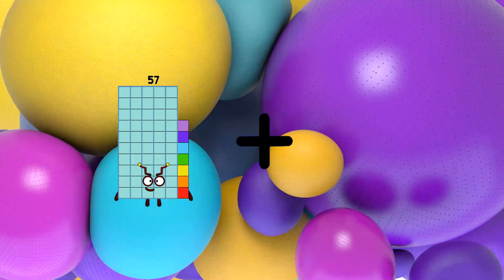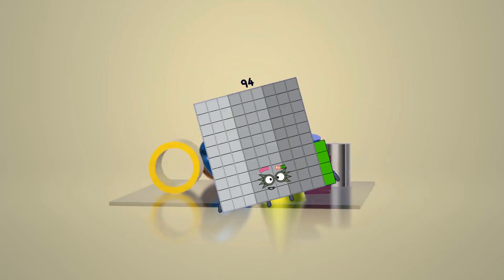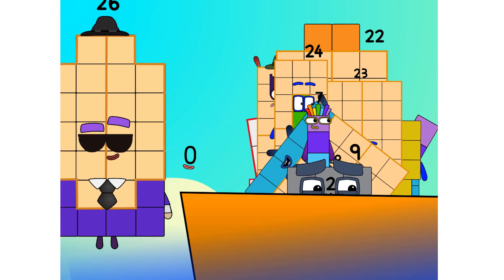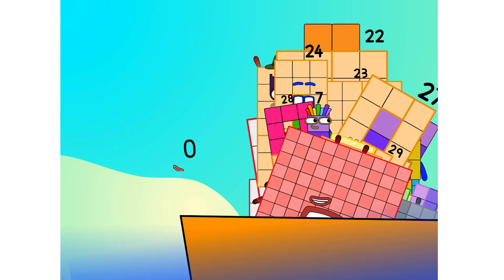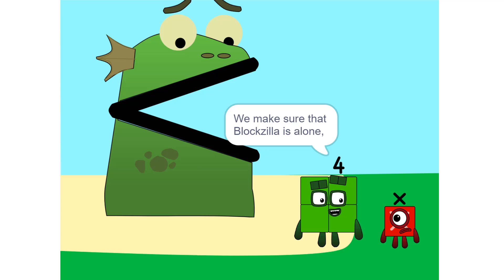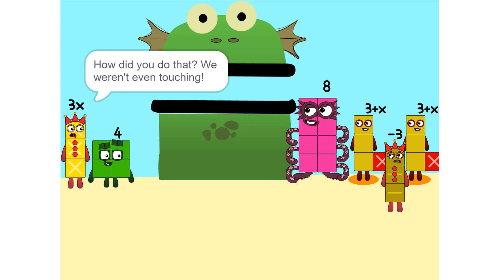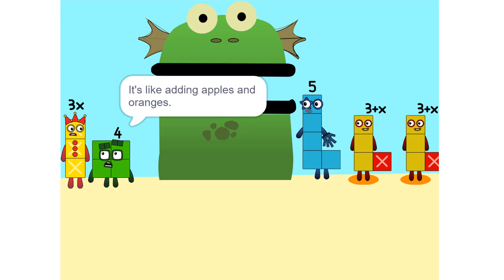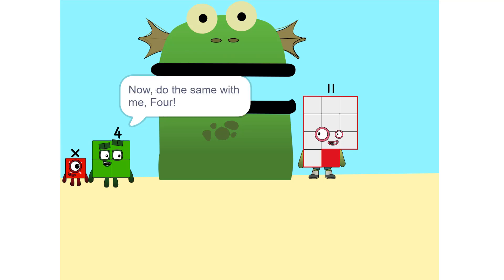Numberblocks Math: Learn Adding Numbers | Numberblocks Sneezes | LEVEL 2 | #295